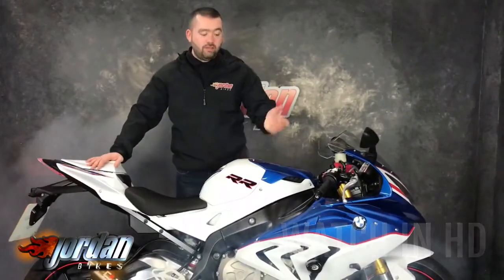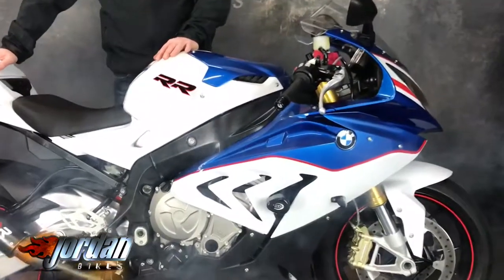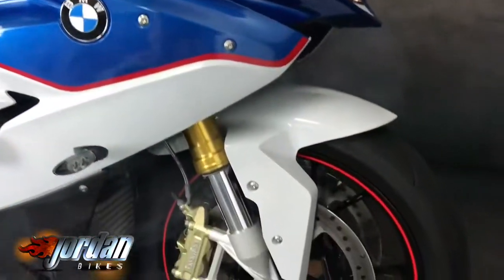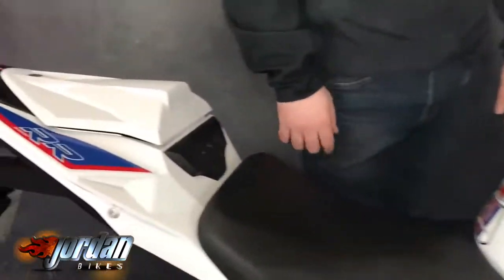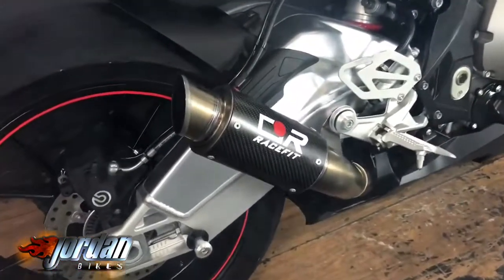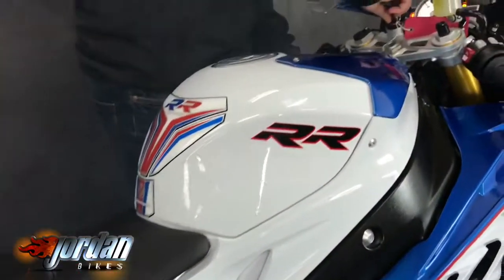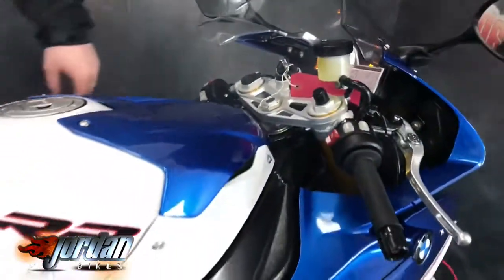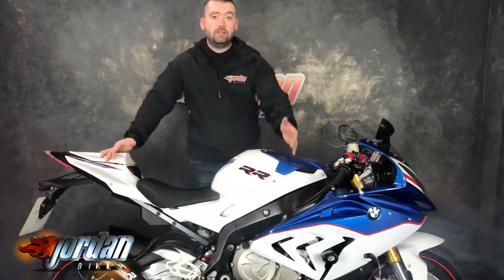Jordanbikes- for sale BMW S1000RR SPORT 2015/15 Motorsport 2313 miles Racefit exhaust £12190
FOR SALE - BMW S1000RR SPORT. 2015/15 plate, this is a 1 owner bike that's done just 2313 miles from new, in the Motorsport colours. It's hardly been used at all. It comes with a seat cowl fitted, and it has an awesome sounding Racefit exhuast, but if it's a bit too fruity for your ears, it also comes with the standard pipe too. The bike will be serviced and have two new tyres fitted. Give us a call for a finance/PCP or part exchange quote. Huge saving on new, it's yours for just £12,190